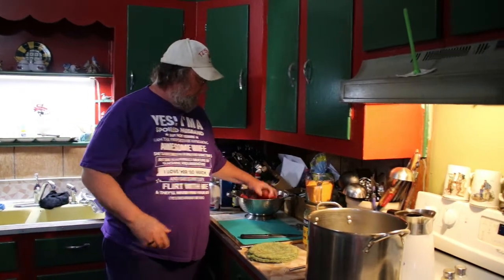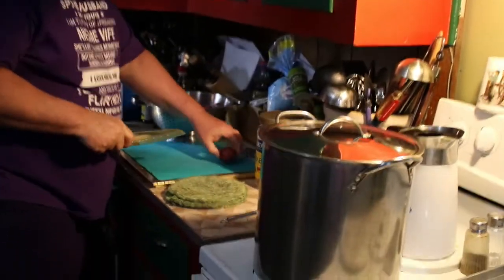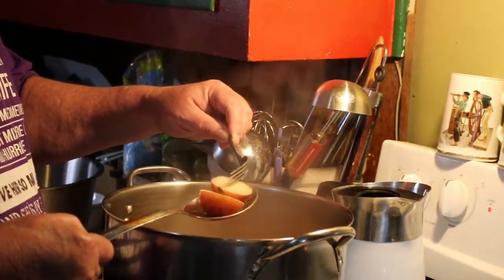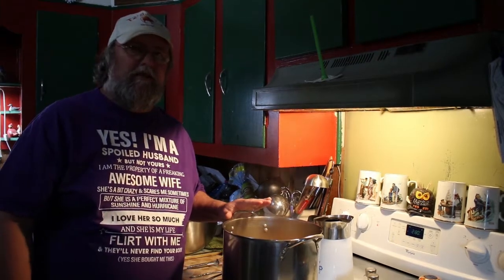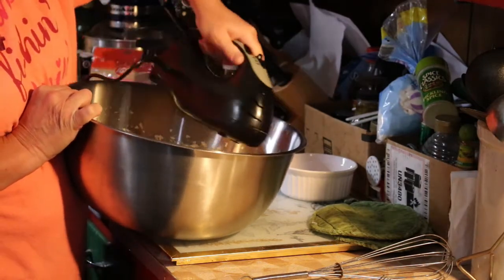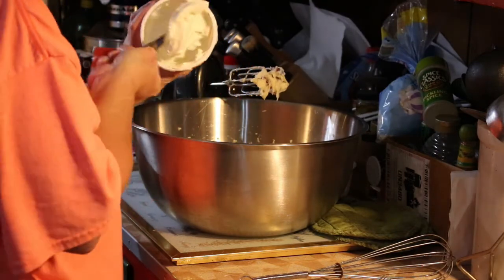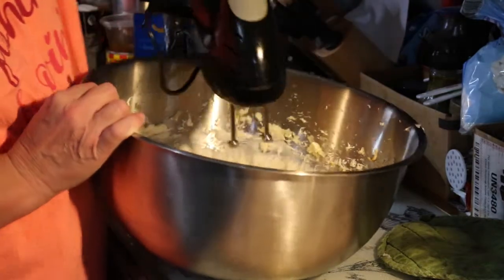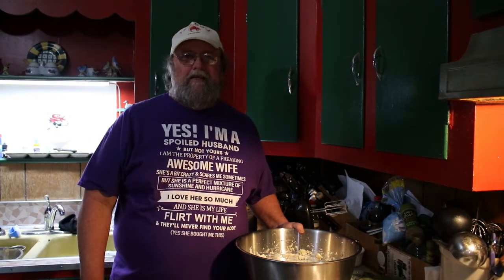Cajun Mashed Potatoes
Dee's Cajun mashed potatoes. They can be hot or mild, it's all up to you.
This is a recipe that Dee came up with and it is awesome!